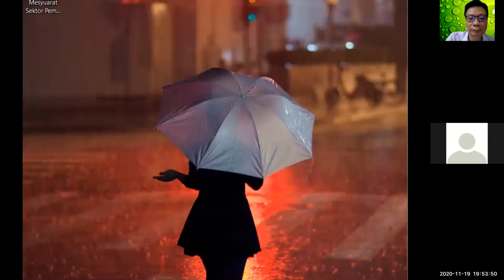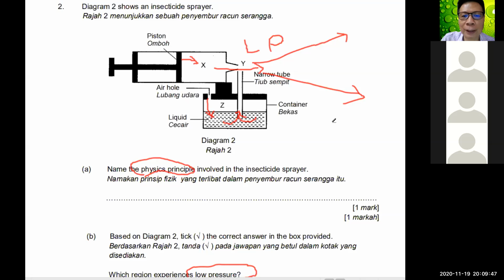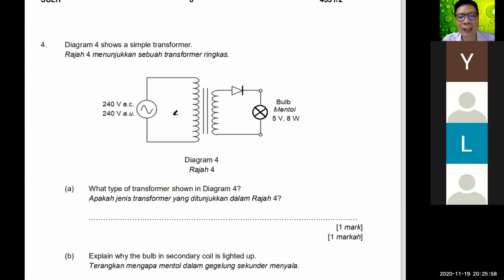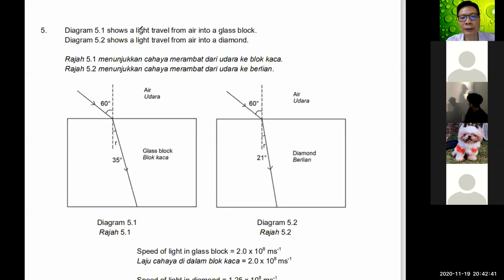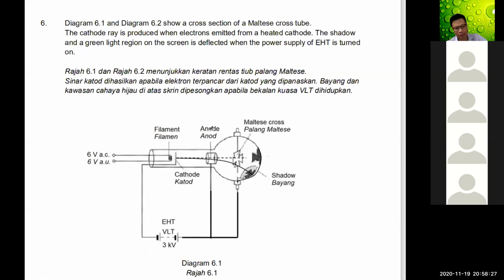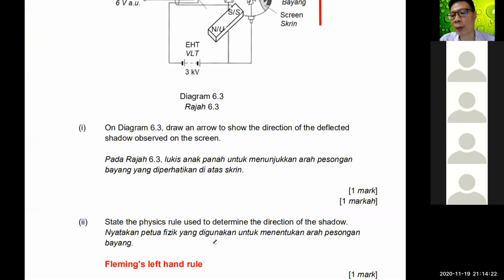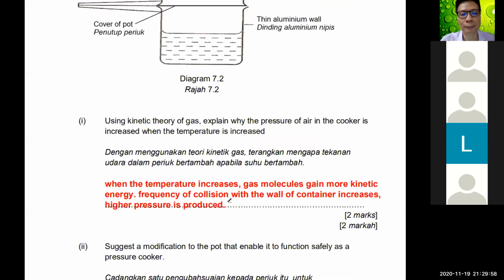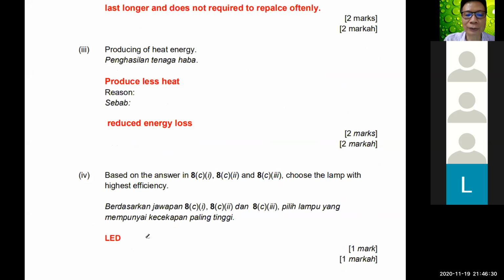F5 Physics Lesson (Thurs) 19 Nov 2020